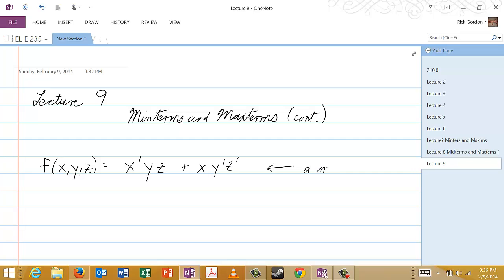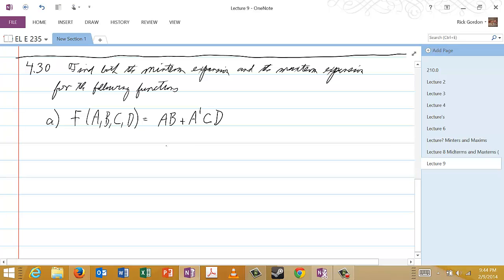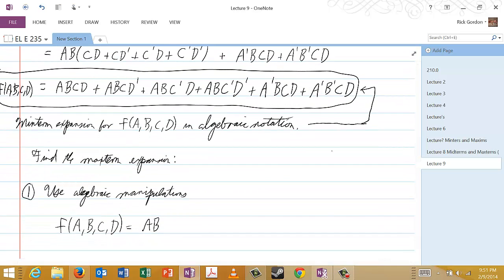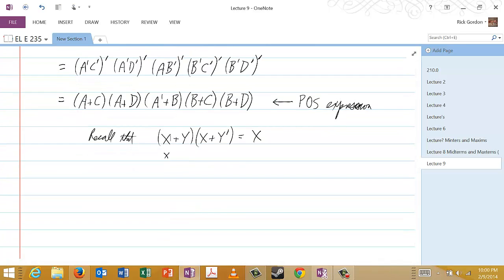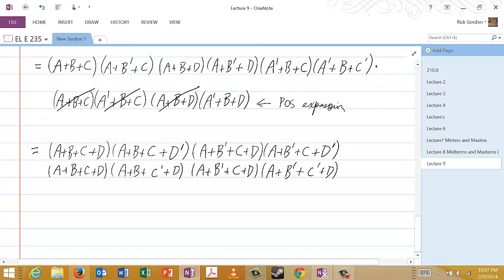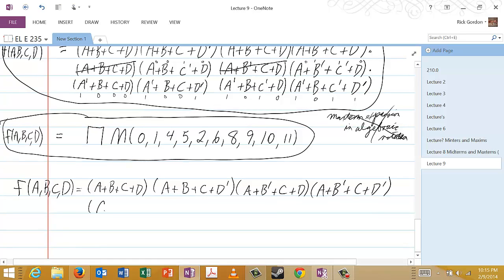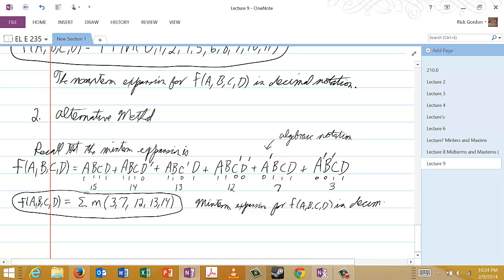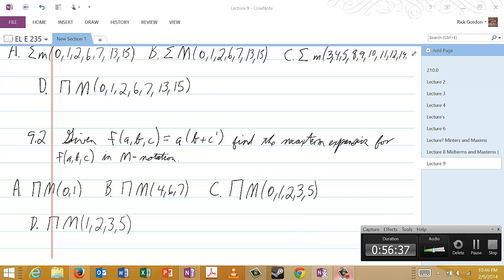EL E 235-9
More minterms and maxterms